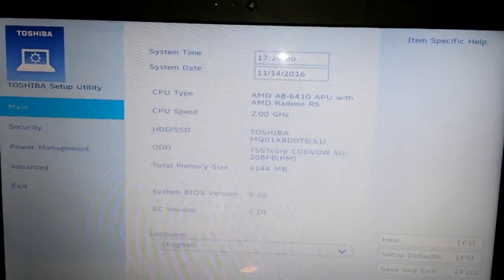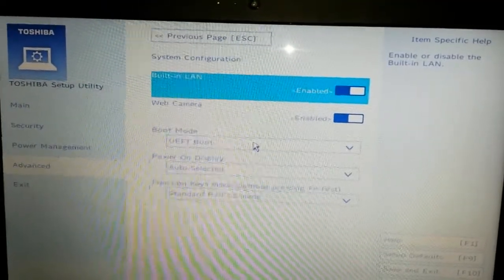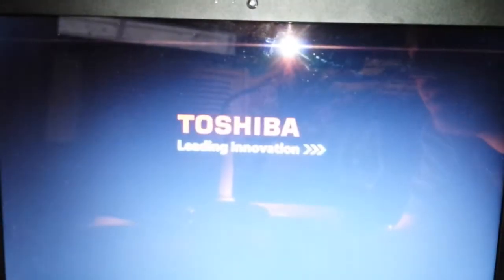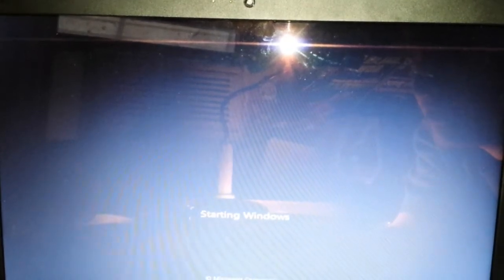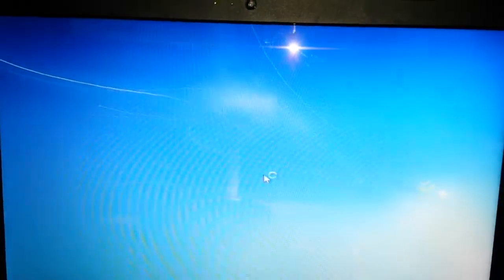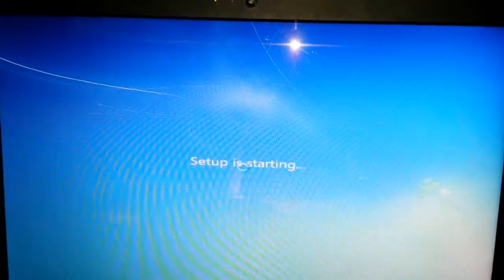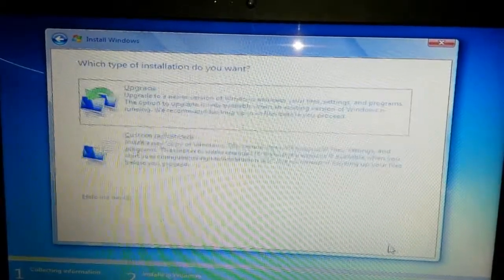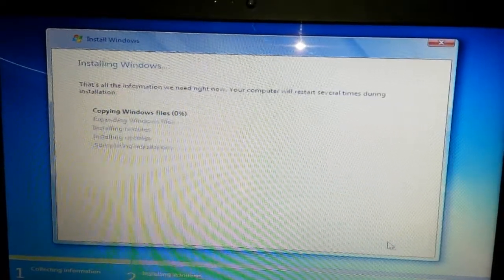How To Fix No Boot Device Available On Toshiba Satellite c75d b7100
[Capture Card]
Hauppauge: HD PVR 2 Gaming Edition
Hauppauge HD PVR ‑ Video capture adapter ‑ USB 2.0
live streaming come out at the end of a live streaming
Welcome to killingerk  YouTube channel
if you like my videos please like and subscribe for more.if you guys like me to make a video I will make it. if you need help on one of my video ask in the comments or add me i will help you if the link doesn't work tell me I will fix it.
Have fun play game and more be save by .
my xbox live} killingerk
my ps3} killingerk